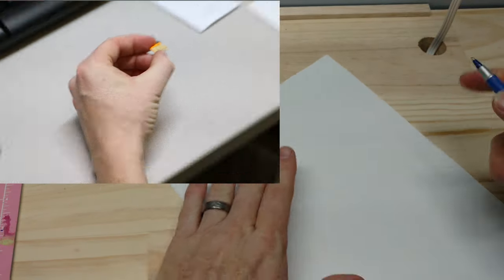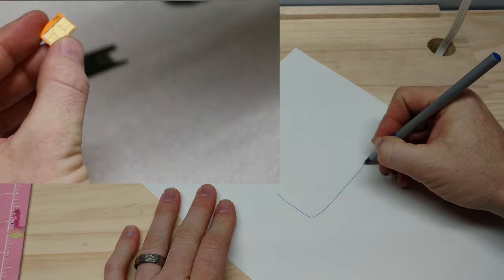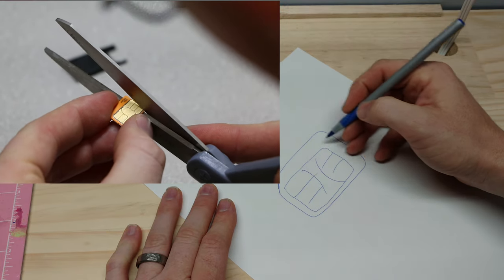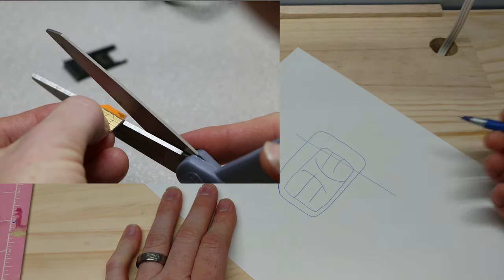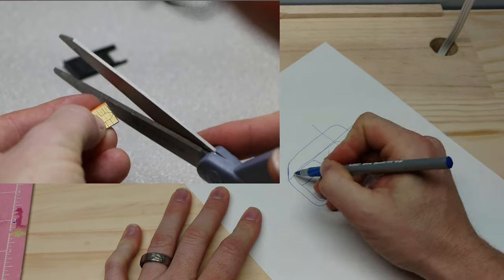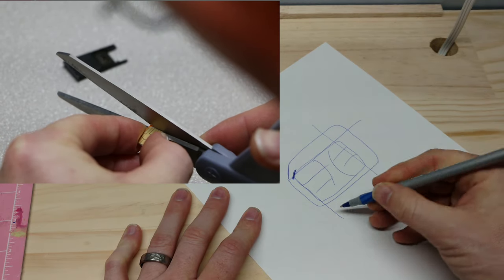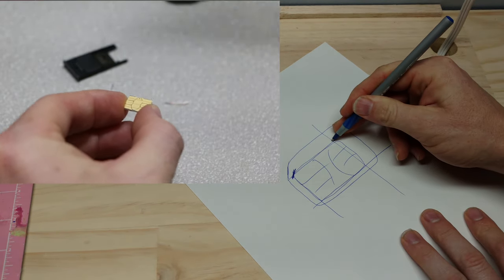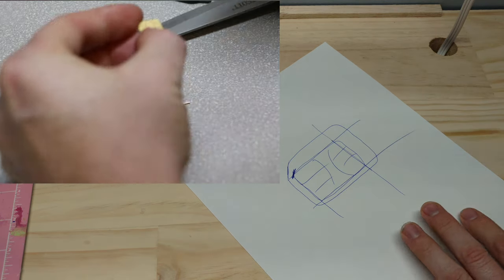Micro SIM to Nano SIM card conversion with just scissors in 60 seconds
Whats up guys. I had to recently change my Normal At&t Micro sim card that fit in my Moto E 2nd generation to a Nano sim to fit in my new Moto X 360 pure edition. This is also needed to go from Iphone 4 to Iphone 5 or Iphone 6... huuuhh.. Why so many different sim cards. The videos online are too long. If you want more detail please check out unbox therapy's video . Also Ed from TechSource shows a neato gang way as well either way i couldn't make it through their videos.. nor did i print a template. Didn't care. Honeybadger.